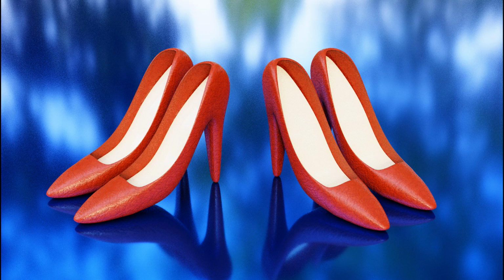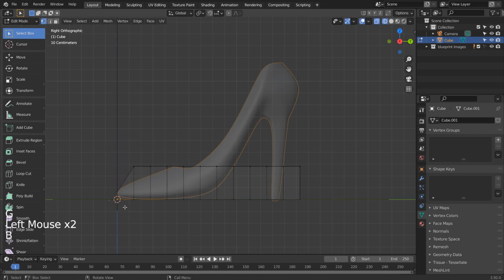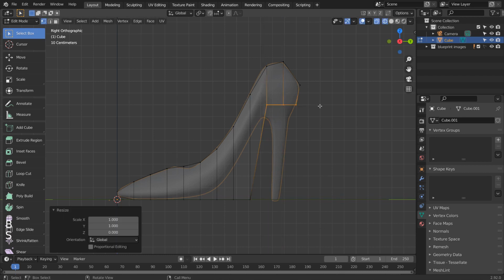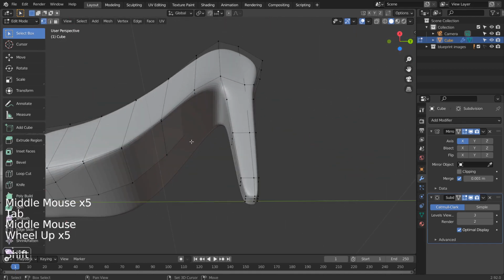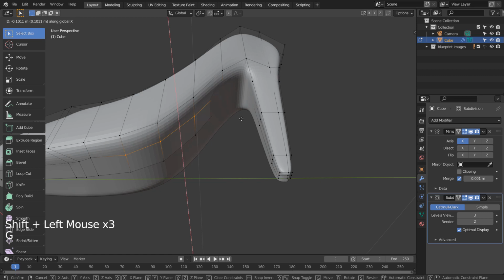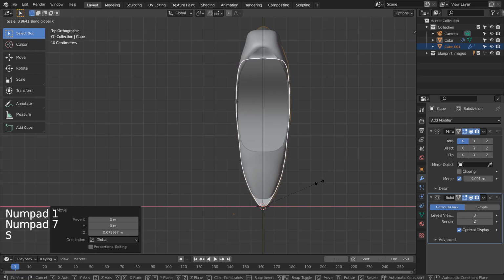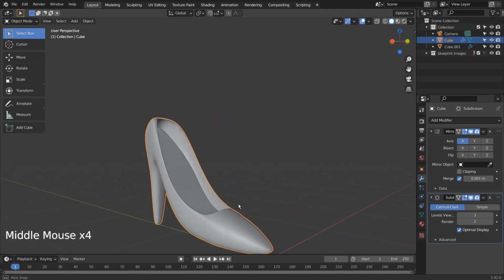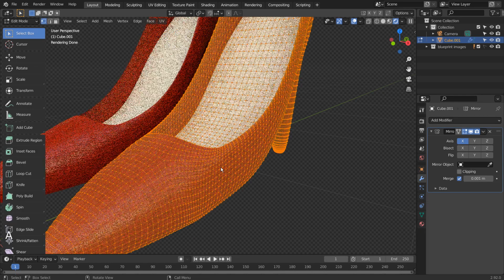Blender beginner series No. 83 - Modeling high heels